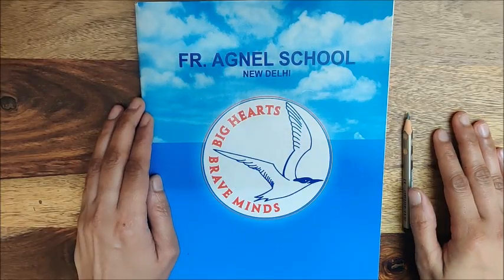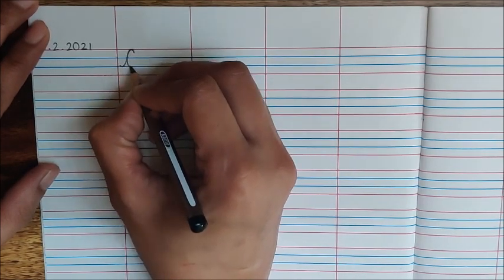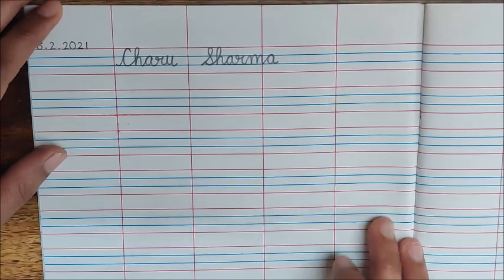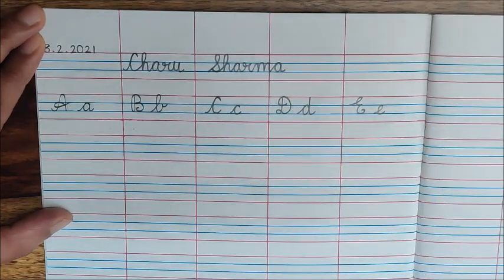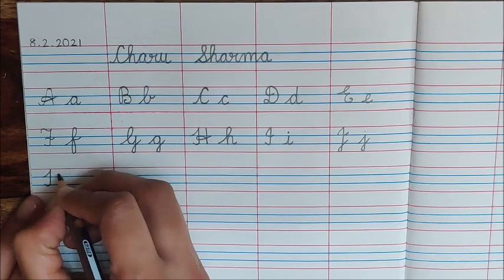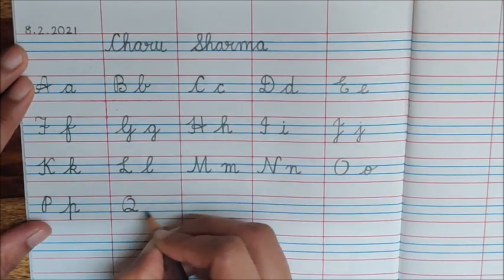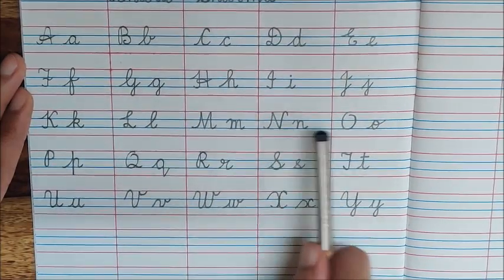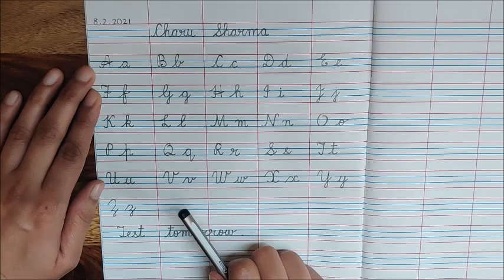February 8, 2021- Writing of Aa to Zz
Practice writing Aa to Zz in English notebook.